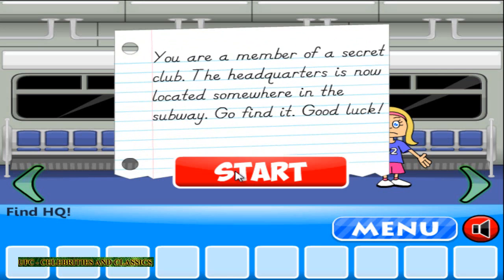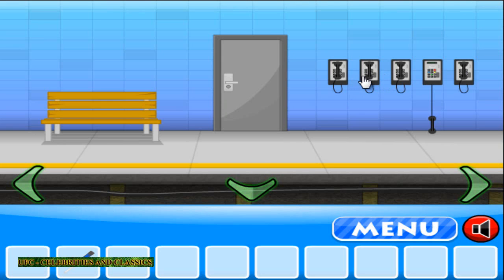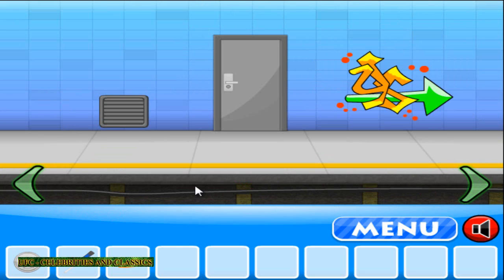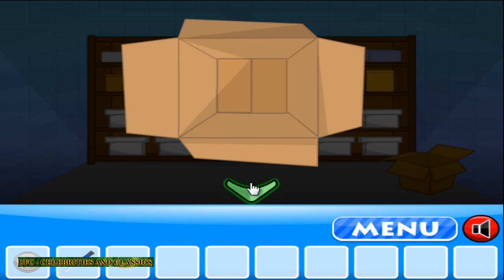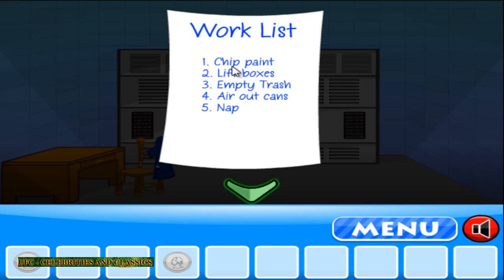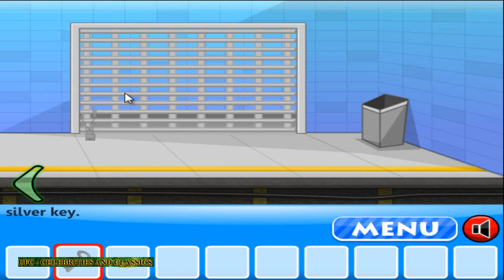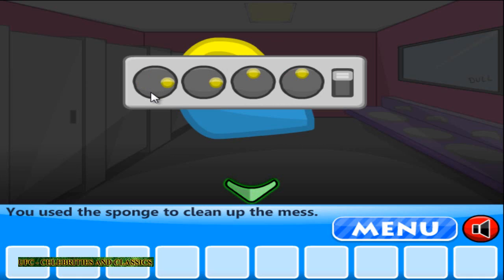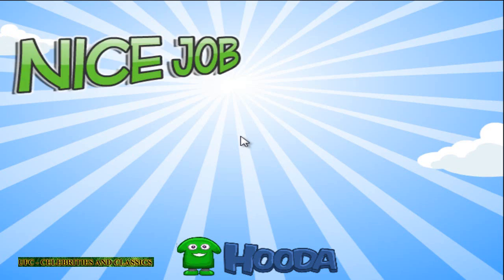Hooda Math - Find HQ Subway - HD Walkthrough!